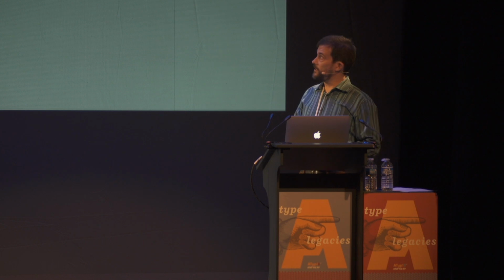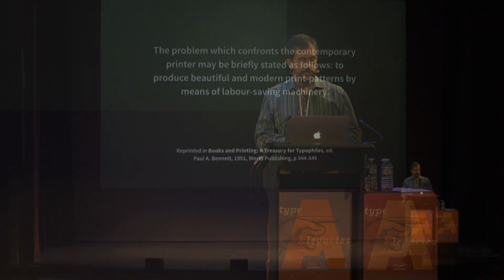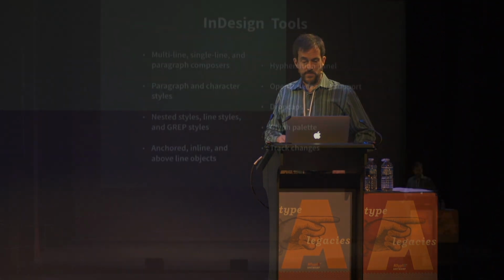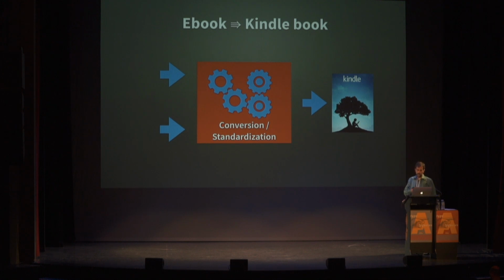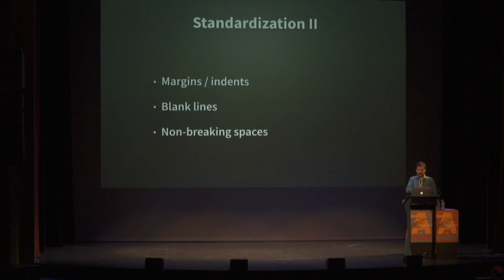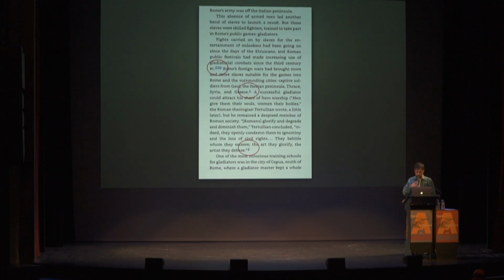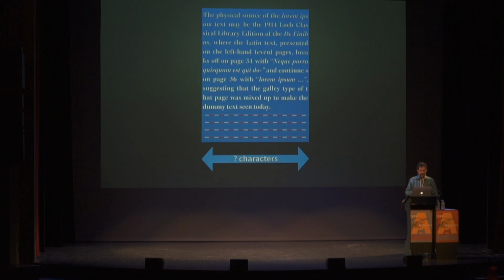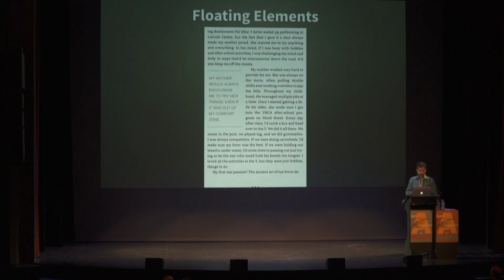Eric Menninga - Building a safety net for book designs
Aldous Huxley wrote in 1928, “Machines exist; let us then exploit them to create beauty – a modern beauty… For we live in the 20th century… As an ordinary reader, who cannot afford to buy handmade books, I object to the archaizing printer.” How do we who live with 21st century machines approach book design? Developers of a tool like InDesign avoided placing restrictions on designs; instead, developers gave full control to end-users, with the expectation that if the designer produced something ugly, they were responsible for recognising and fixing it. When designers work on a print project, they carefully choose and review each component to create a more pleasing final product. However, in digital publishing, developers must take some of that responsibility. How should they develop and code safety nets to allow for different book designs while preventing ugliness as much as possible? Unlike printed books, an electronic book may be viewed on different screens, at different point sizes, and without the benefit of a graphic designer previewing the results. This talk will discuss some typography and layout problems that the Amazon Kindle Rendering Team has solved or is working on to improve digital book layouts.